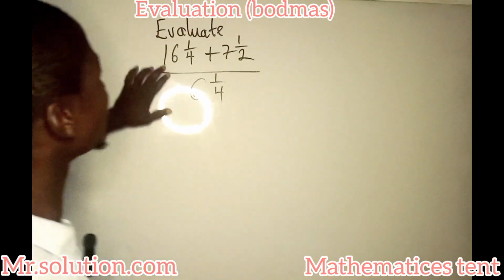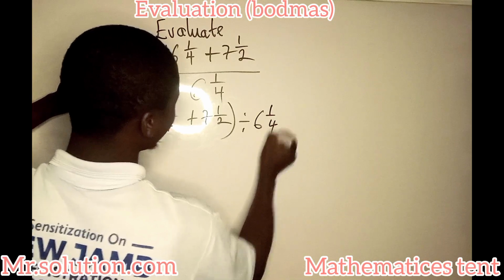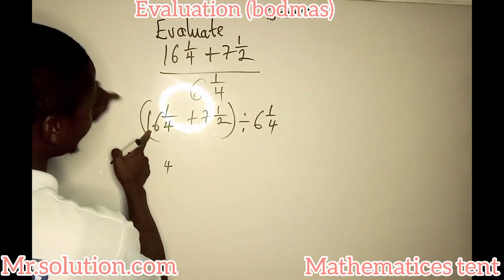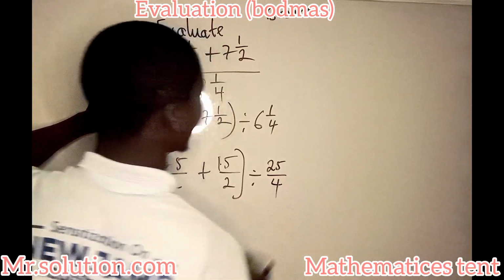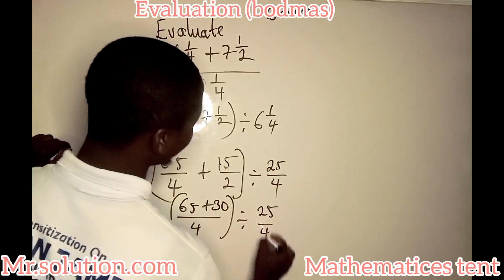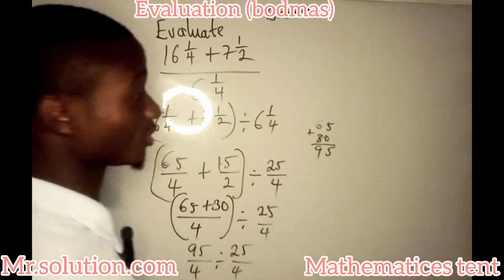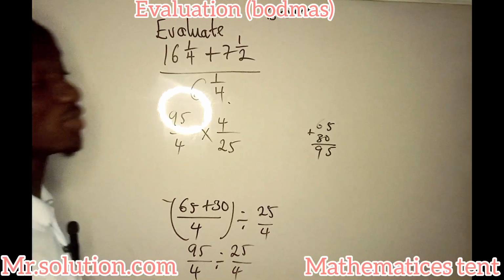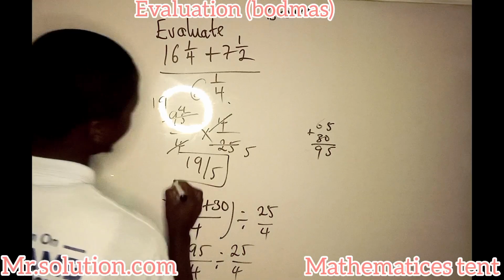Most Students Get This Fraction Question WRONG! Solution Made Easy | Step-by-Step Solution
In this easy-to-understand math lesson, we learn how to evaluate an expression involving mixed numbers and fractions.
We will work through:
16 ¼ + 7 ½ ÷ 6 ¼
You’ll learn how to: ✅ Convert mixed numbers into improper fractions
✅ Apply the correct order of operations
✅ Add and divide fractions correctly
✅ Simplify the final answer step by step
This lesson is perfect for students learning fractions, mixed numbers, and order of operations. Watch until the end and follow each step carefully!